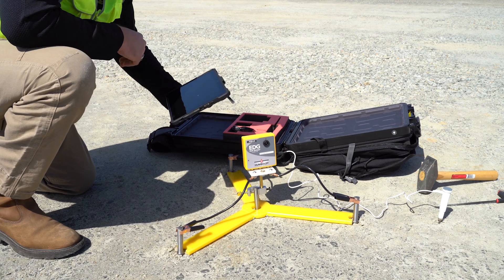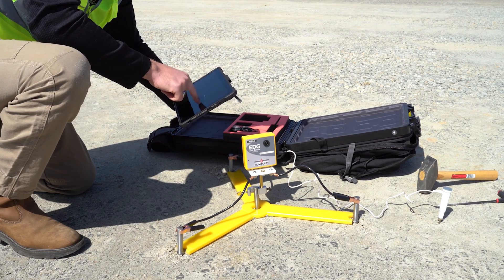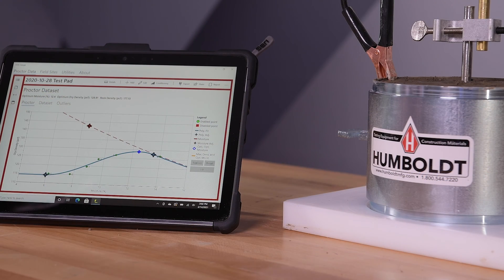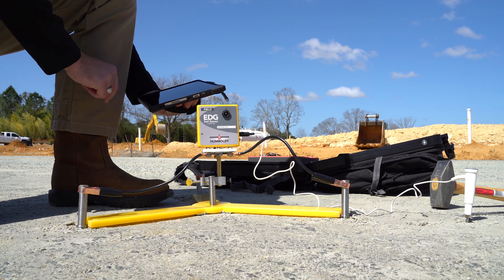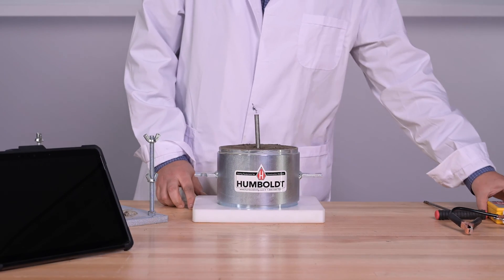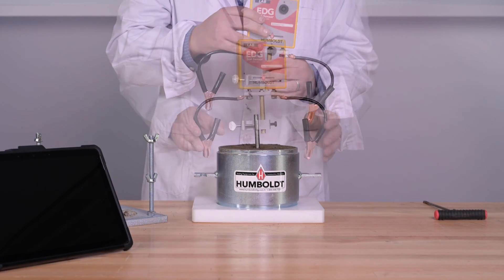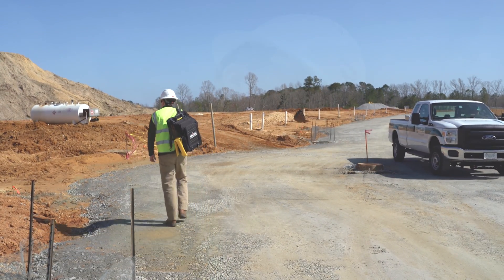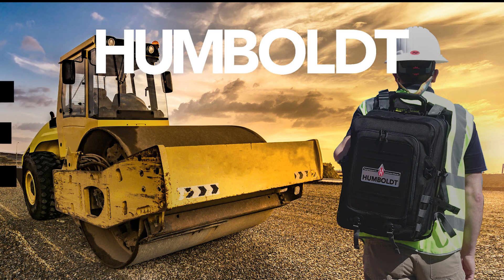Introducing Humboldt‘s NEW EDGe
Introducing Humboldt‘s NEW Electrical Density Gauge Model E (EDGe). The EDGe is used for determining the density and moisture content of aggregate, soil aggregate compacted type I or II base, or native soil materials that are suitable for shallow foundations.